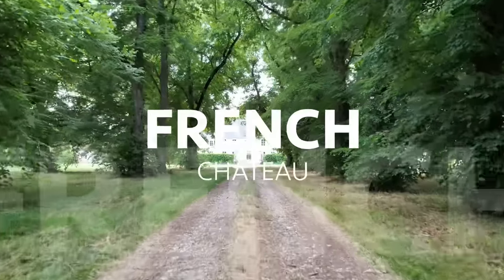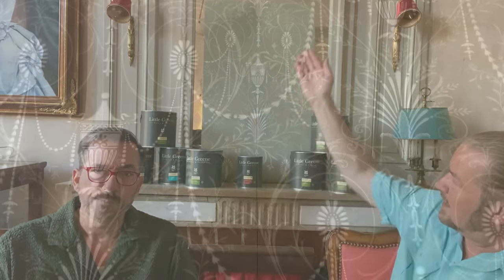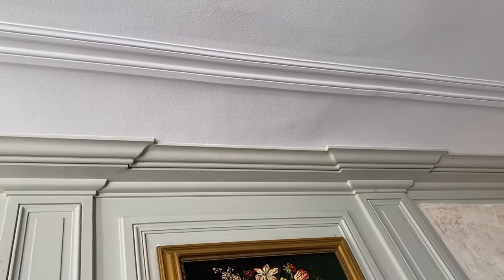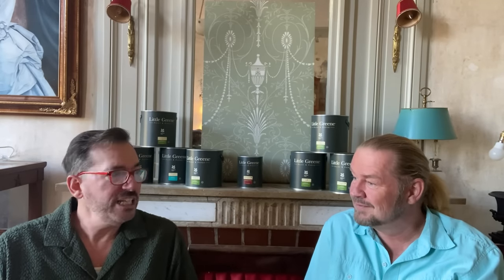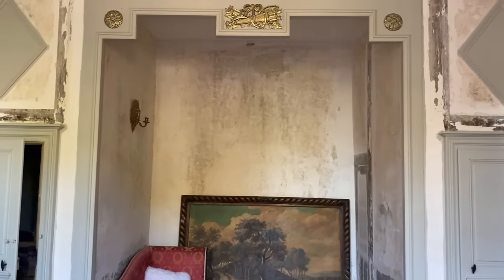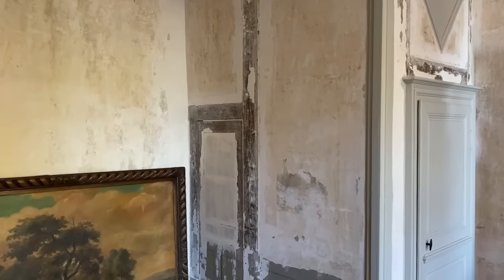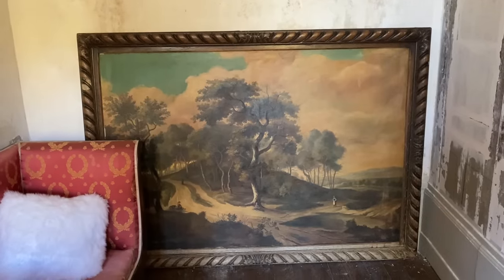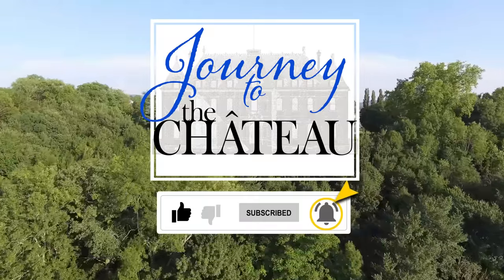BEAUTIFUL CHATEAU Paint & Wallpaper REVEAL, Little Greene Company - Journey to the Château, Ep. 129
In this week's Friday episode, Patrick and Stuart get a delivery from the Little Greene Paint and Paper Company. They reveal the paint and wallpaper that they have selected for the petit salon in the chateau. They also show and discuss the history of the petit salon as well as other plans.

This is not a paid collaboration. Patrick and Stuart have been using Little Greene products since first arriving at the chateau because of the exceptional quality. They reached out to the Little Greene Company because of the company's knowledge and experience with historical paints and National Trust wallpapers.

Join Patrick and Stuart on their journey to find a neglected, forgotten, or crumbling château or castle in France, and then continue to follow them as they work on its restoration, rénovation, decoration, and furnishing.  Along the way, they will also create and share videos on their preparation for having gîtes for guests, and an event venue in their chateau (wedding, birthday, anniversary, organization or club meetings, retreats, etc.).

Address:
Château de Colombe
22 Lieu-dit Colombe
Saint-Baudel   18160
France